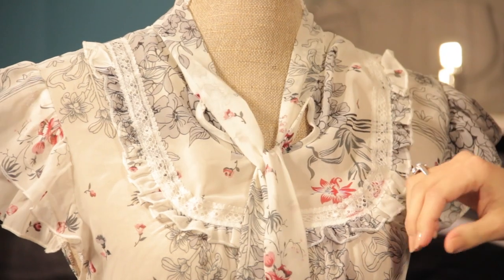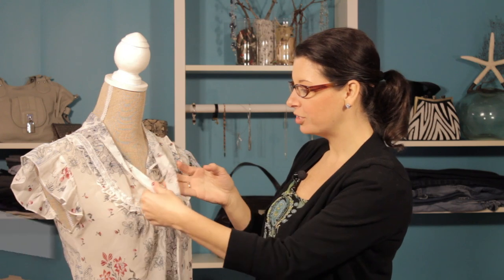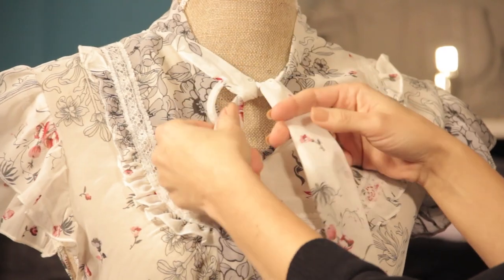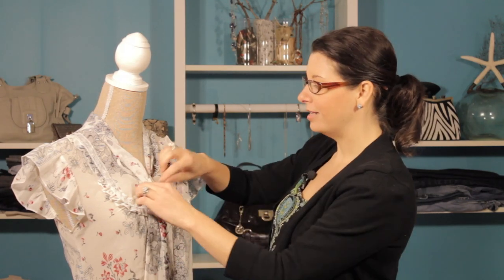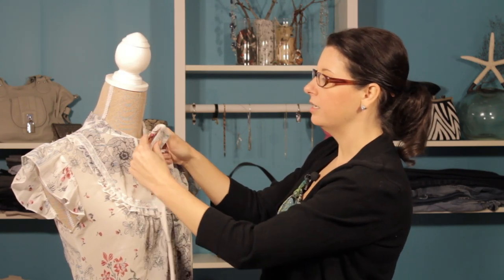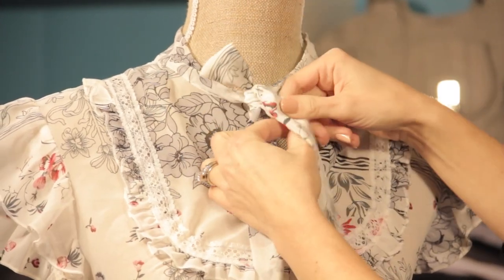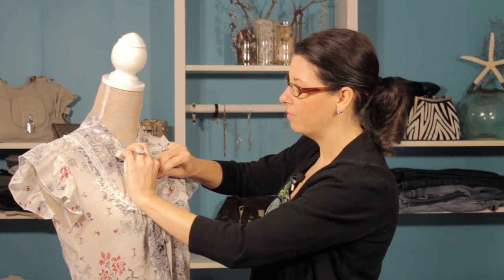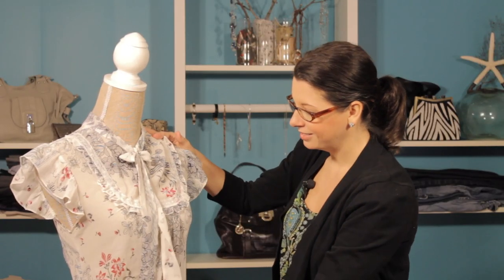How to Tie the Neck at the Top of a Blouse : Rockin' Style Tips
Tying the neck at the top of a blouse is something that you can do for both casual and dressy purposes. Tie the neck at the top of a blouse with help from an experienced fashion professional in this free video clip.

Series Description: Rocking it right is every bit as much about attitude as it is about style. Get style and fashion tips with help from an experienced fashion professional in this free video series.